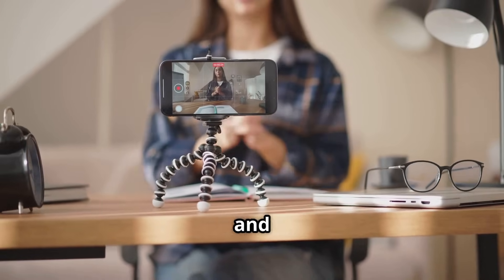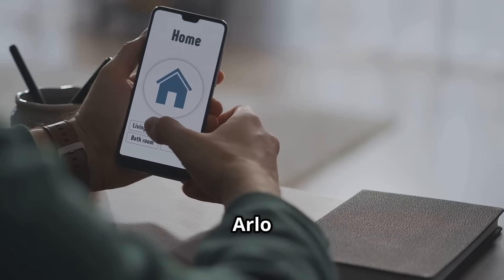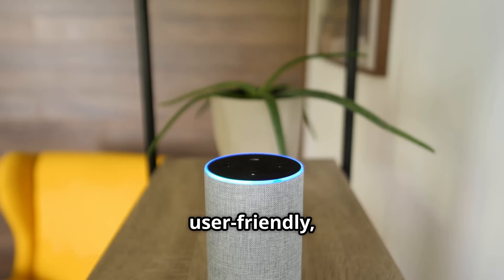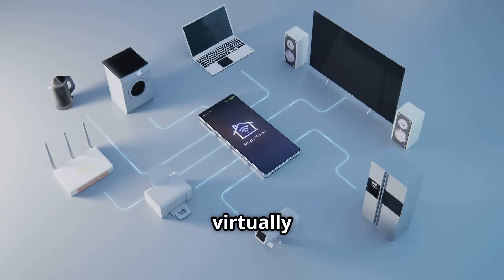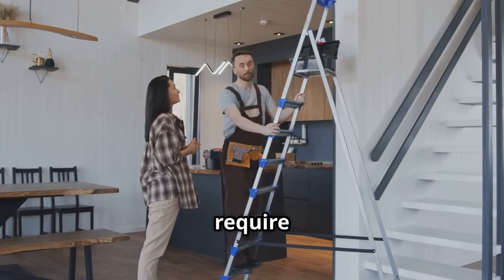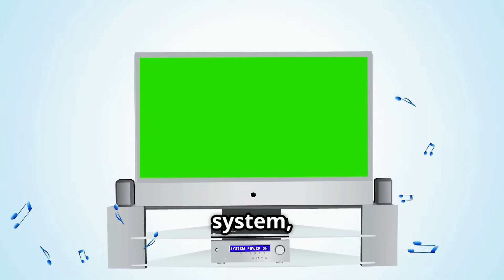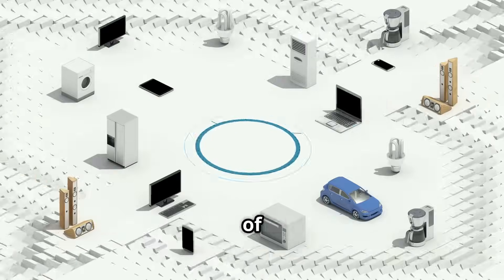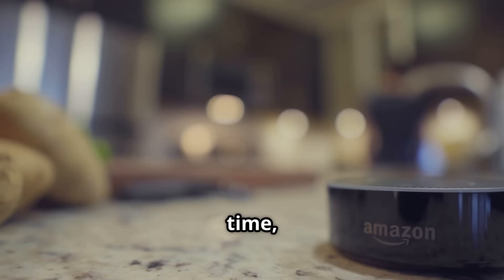Beginner’s Guide to Smart Home Hubs: What They Are & Why You Need One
New to smart home tech? This beginner-friendly guide explains everything you need to know about Smart Home Hubs—the central system that connects and controls all your smart devices. From lights and thermostats to locks and security cams, a smart hub simplifies your setup and boosts automation.

✅ What is a smart home hub?
✅ Why do you need one in 2025?
✅ Top 11 best smart home hubs reviewed

If you're building or upgrading your smart home, this is the must-watch video to help you get started the right way!